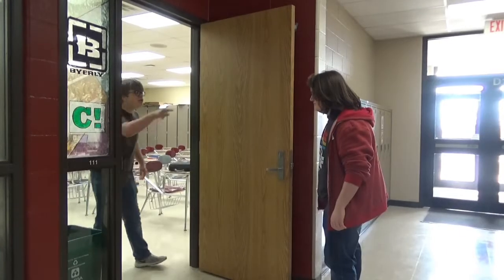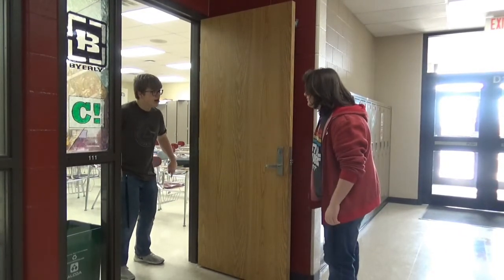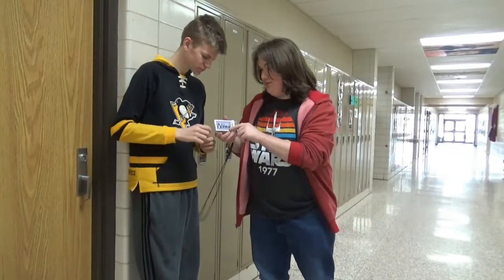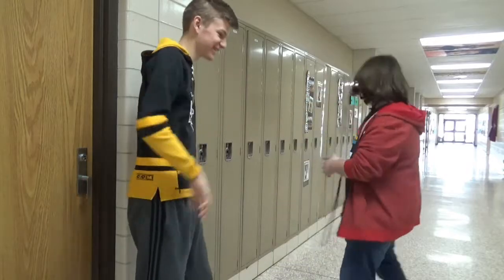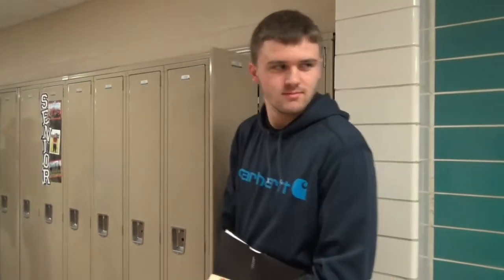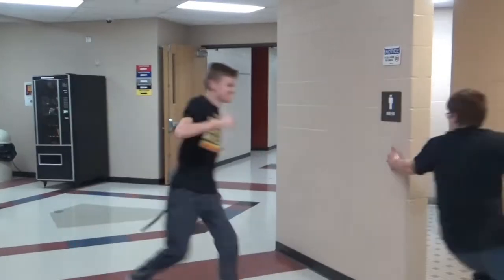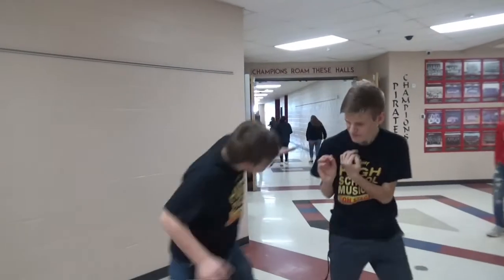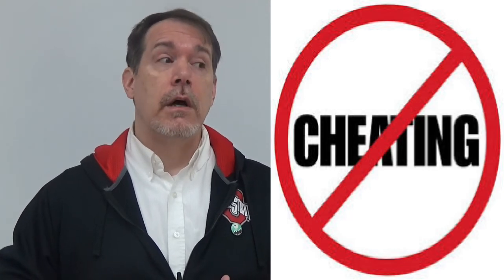Pirate Tag 2021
Here are the rules for this year's Pirate Tag. The games begin April 13th.